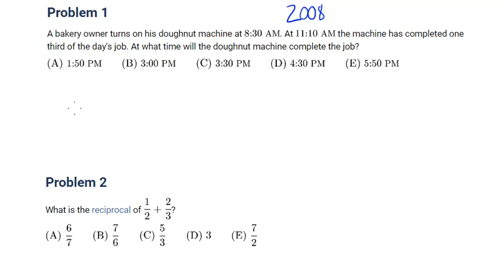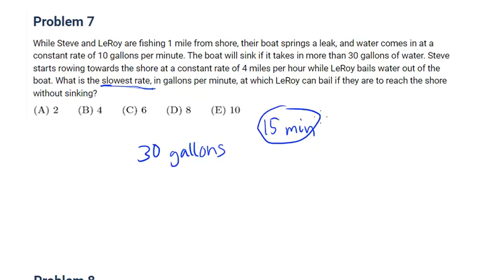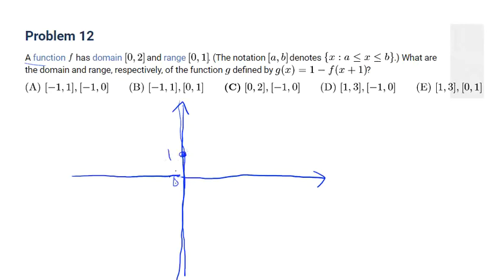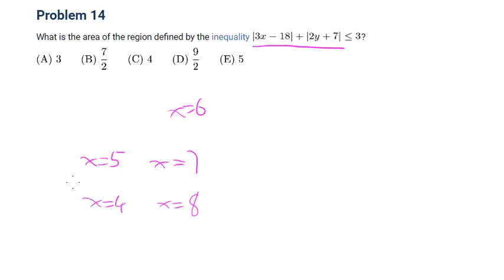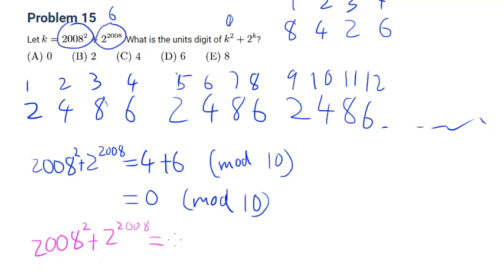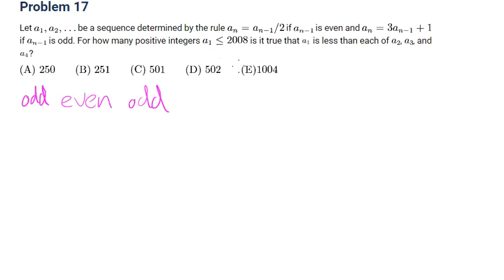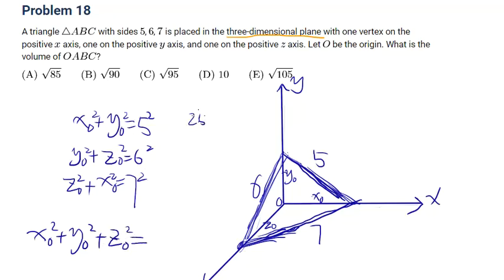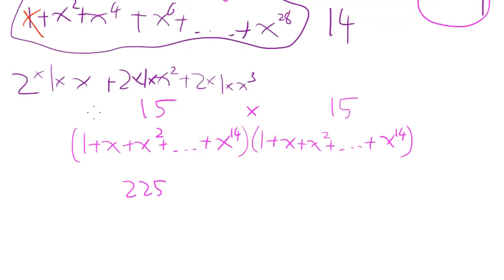2008 AMC12A Problems (blindsolve) (part 1)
well i gotta say the older tests are easier than the newer ones